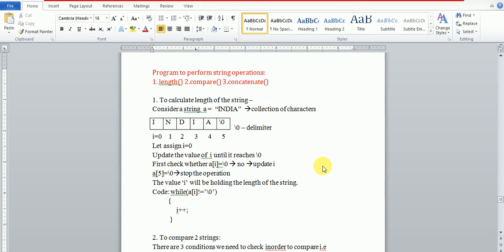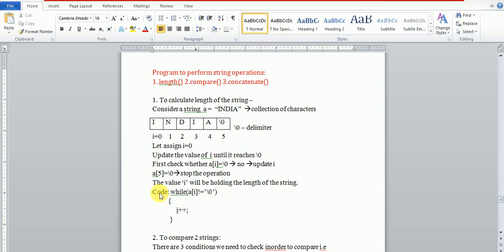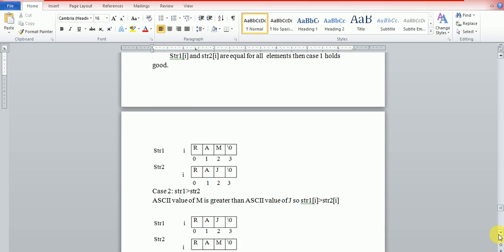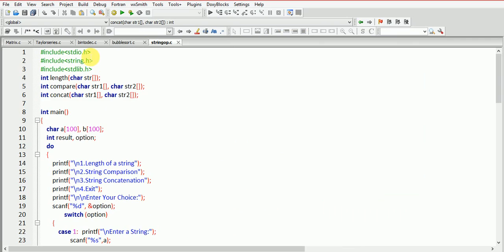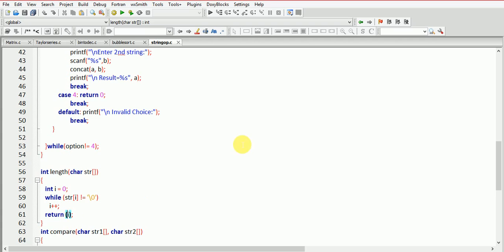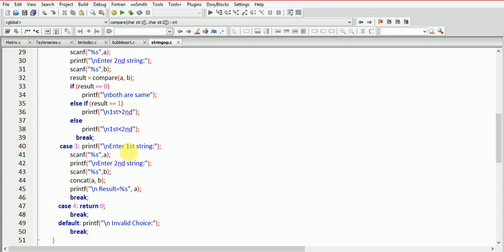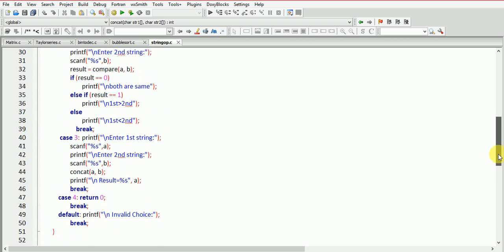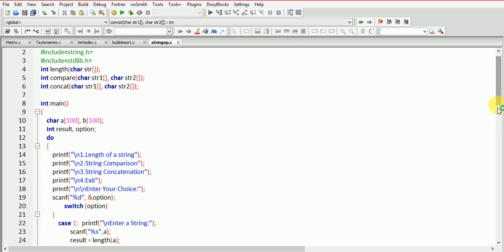C program to perform String operations